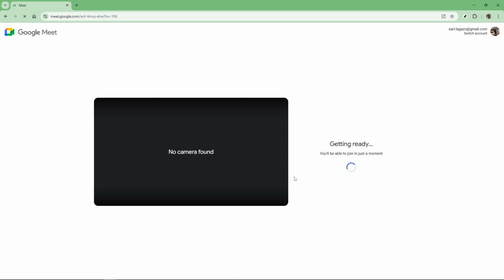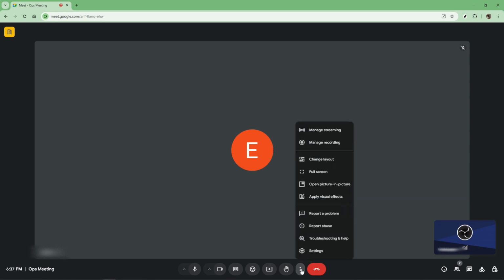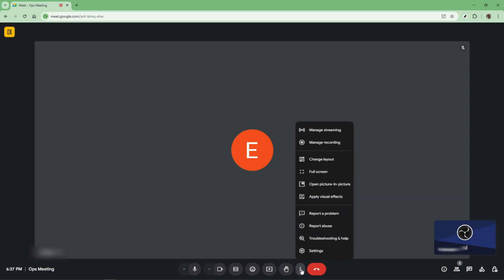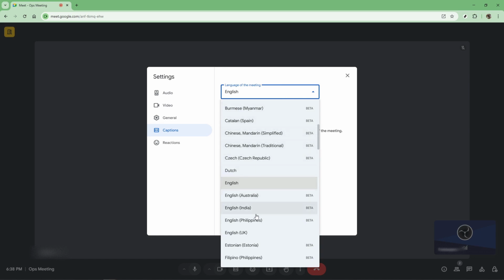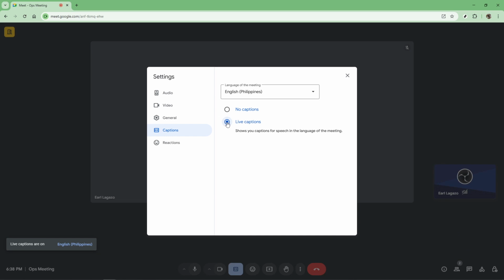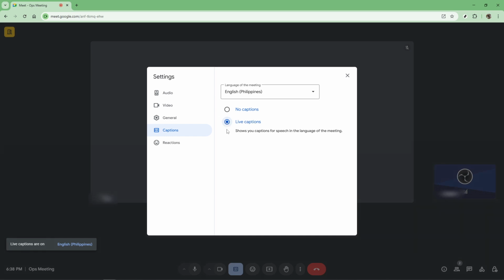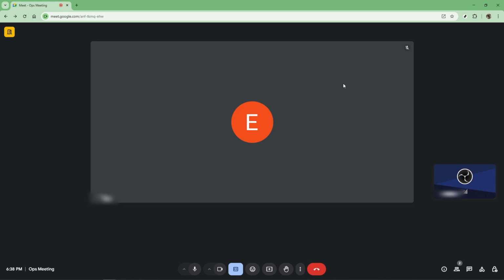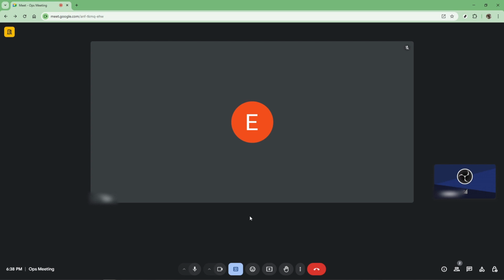How to Enable Captions in Google Meet [2025 Full Guide]